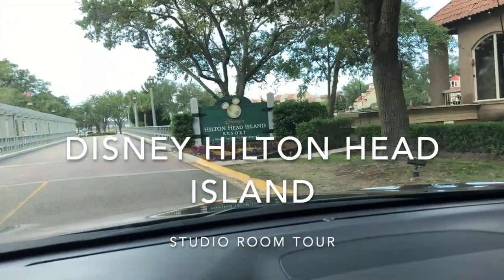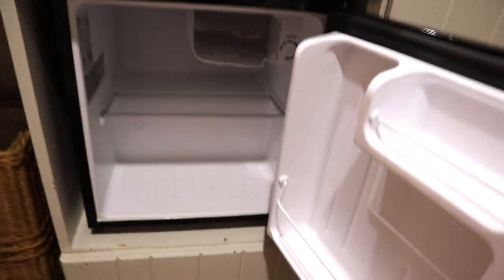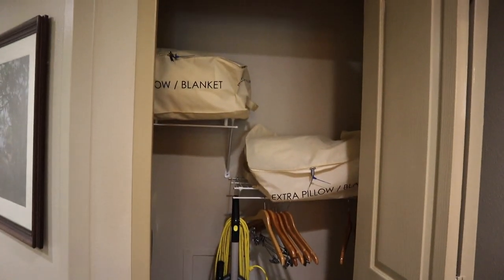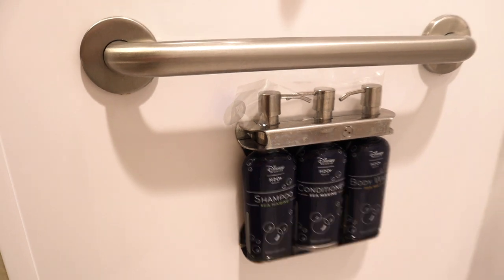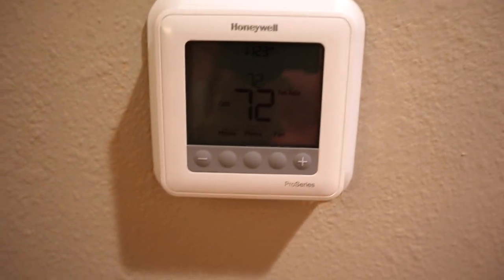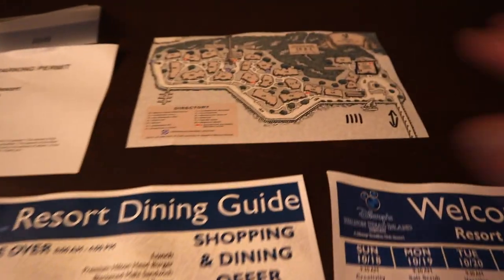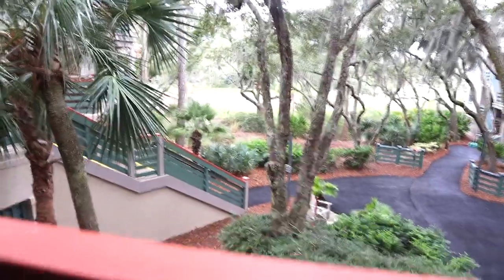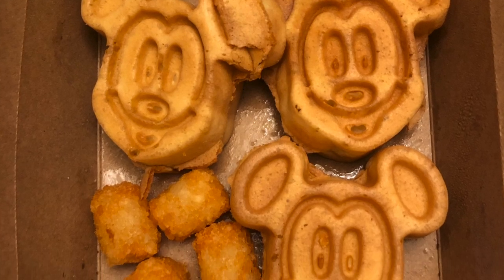Disney's Hilton Head Island Studio room Tour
I recently spent 3 days at Disney's Hilton Head Island Resort, a Disney Vacation Club property! I stayed in a studio room and I hope you enjoy!

I do not do sponsored content, so please consider supporting the channel! Here's how:

BUY ME A CUP OF COFFEE! Because it takes a lot of caffeine to be this cheerful

Comments are closely monitored in an effort to maintain a positive environment.  While constructive criticism and suggestions are welcome, negative comments with no purpose other than to spread ma